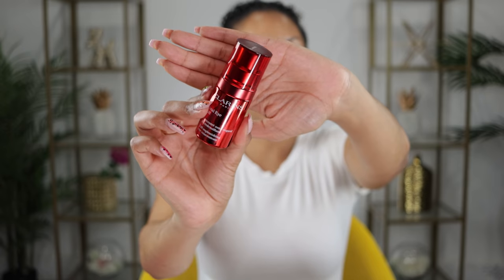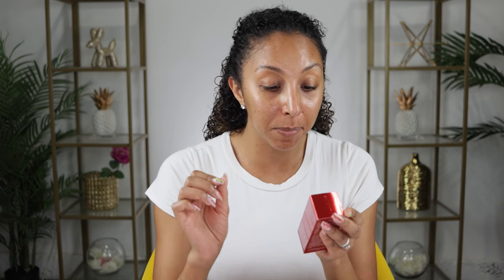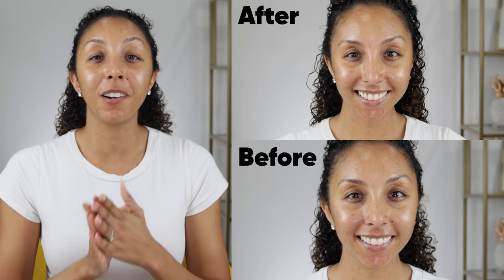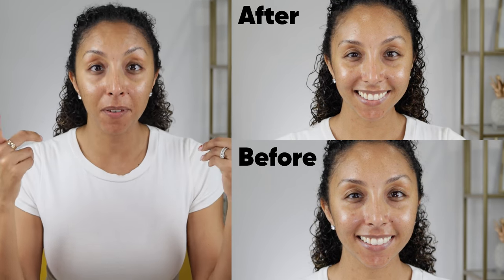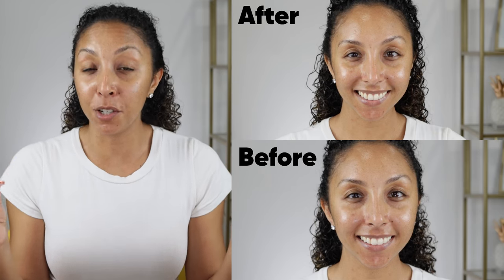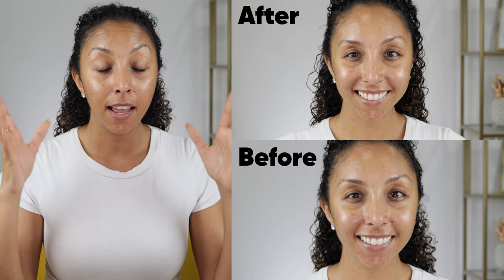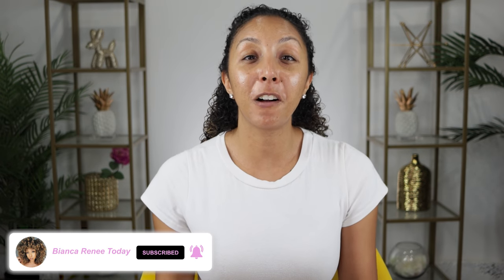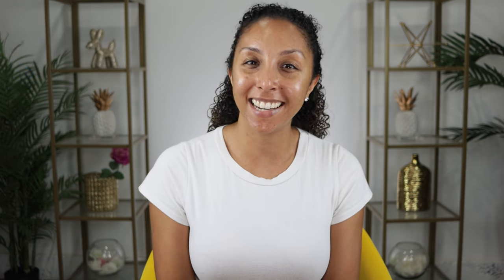An Eye Cream That WORKS! Clarins Total Eye Lift Review | BiancaReneeToday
An eye cream that WORKS! I’ve been using the Clarins Total Eye Lift every morning and night and I love how it truly gives me a visible eye lift in 60 seconds.

Total Eye Lift has a naturally powerful performance crafted with 94% natural ingredients including the lift-smoothing duo of Organic Harungana and Cassie Wax. It’s the complete anti-aging eye cream, targeting wrinkles, crow’s feet, dark circles and puffiness.